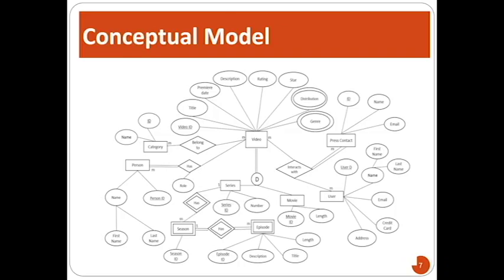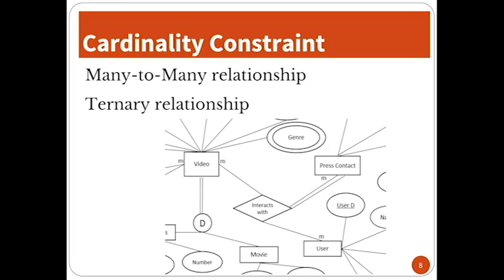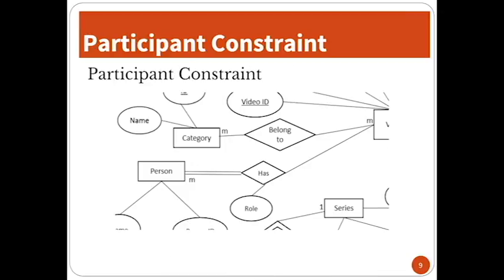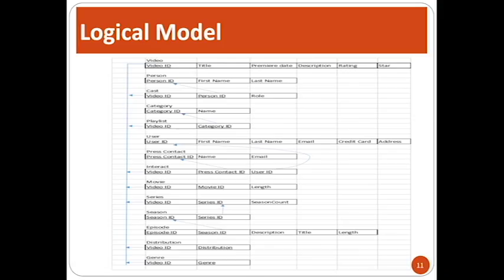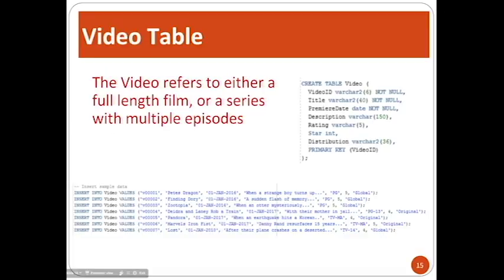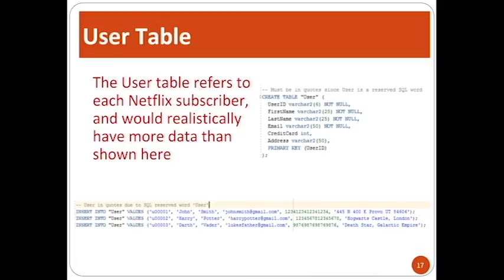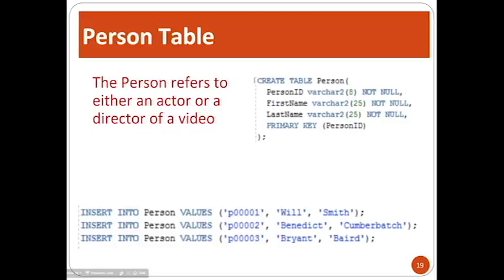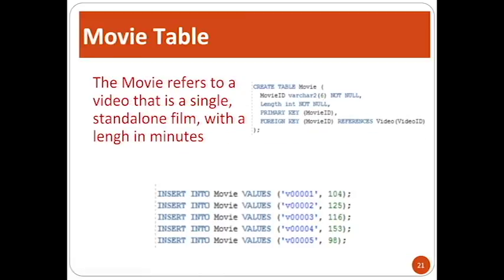Netflix Group Project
Our database implementation of Netflix, submitted Sunday, March 19th, 2017